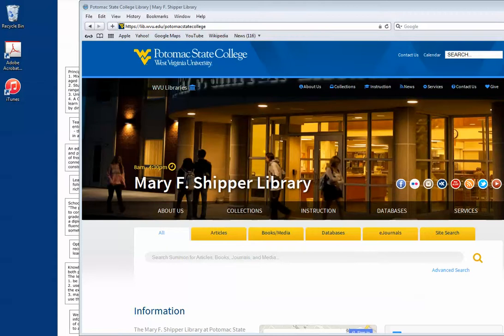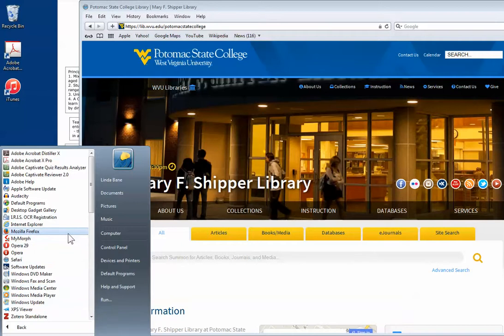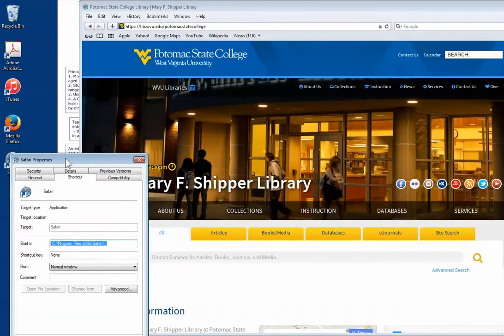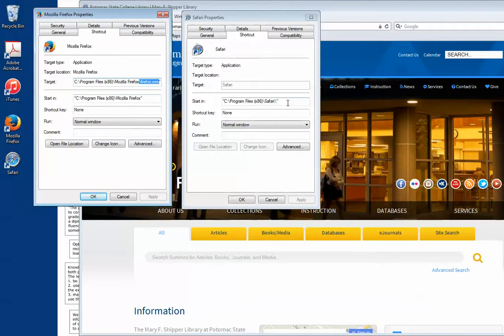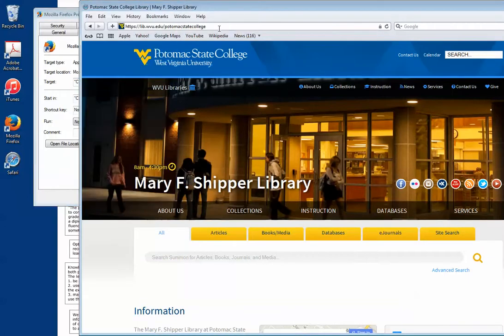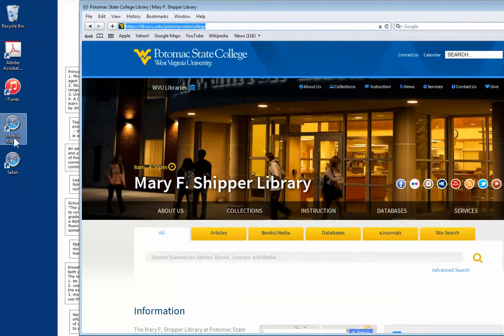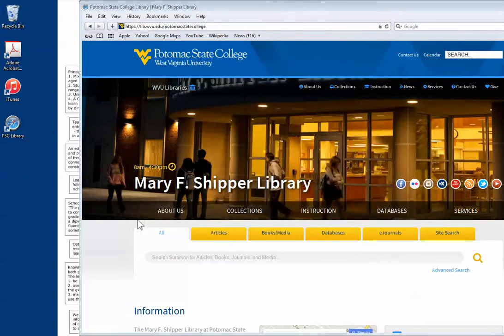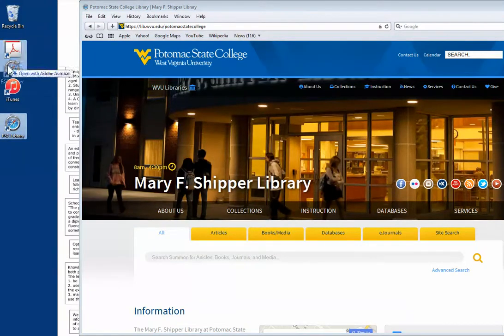How to Create a Shortcut on the Desktop when Safari Is Not the Default Browser (PC version)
Demonstrates how to:
1. Create a Firefox shortcut
2. Create a Safari shortcut
3. Tansfer the Safari folder information to the Firefox shortcut
4. How to add the exe file & URL information to the Firefox shortcut
5. How to rename the Firefox shortcut to Safari
6. How to delete the unnecessary Safari shortcut